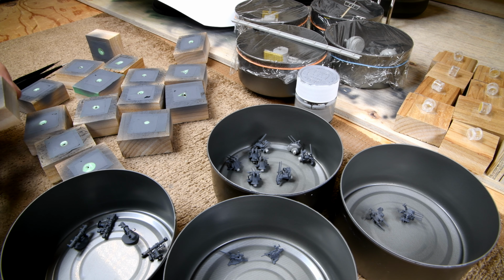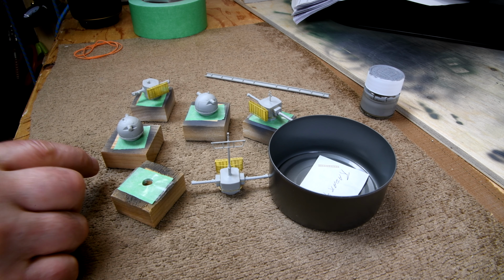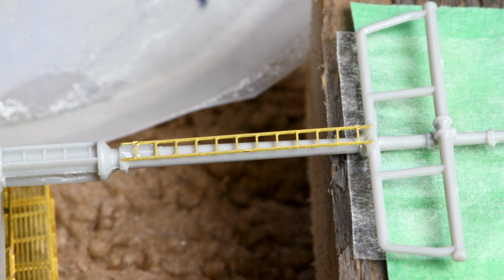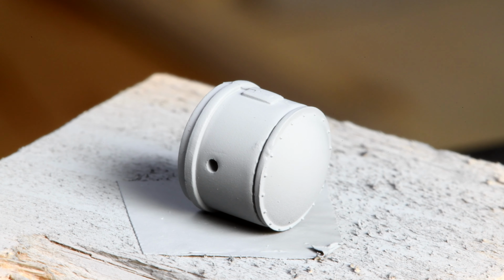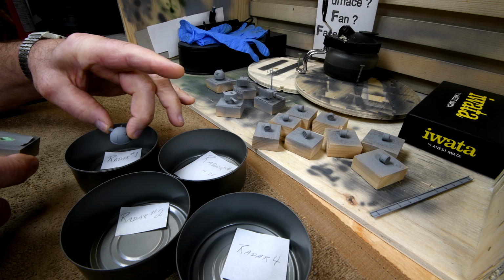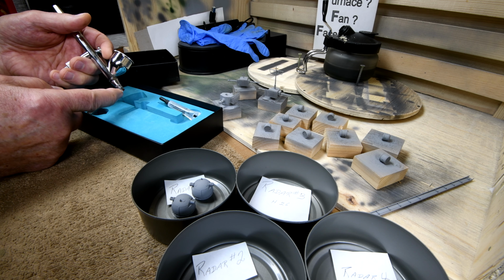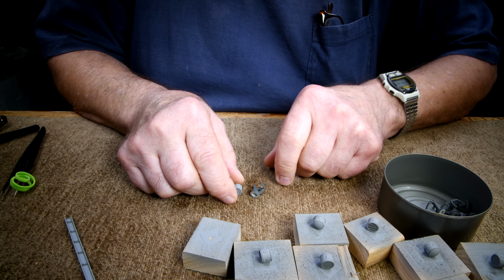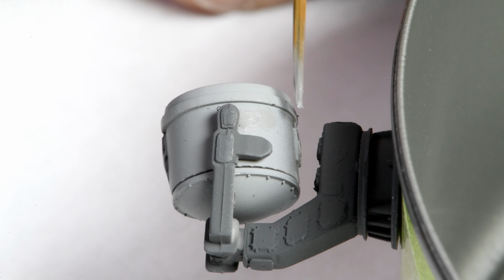The Model Ship - Part 144